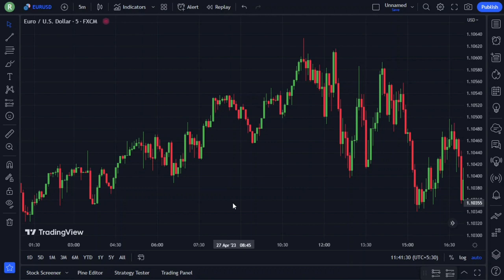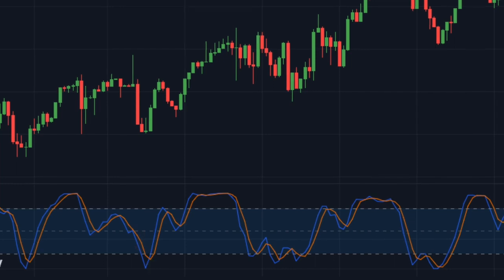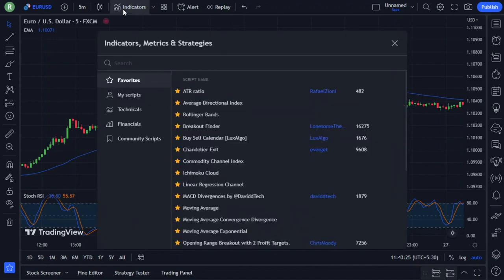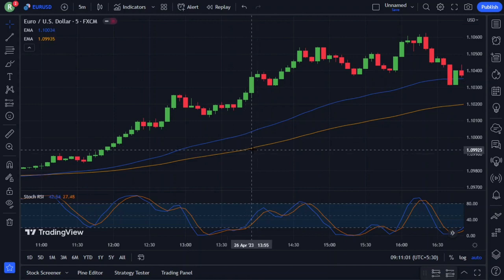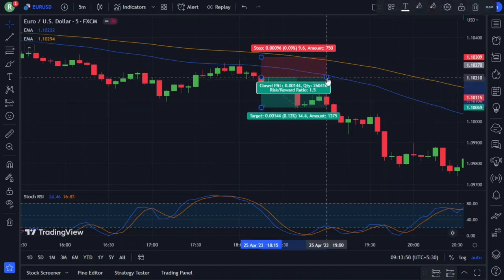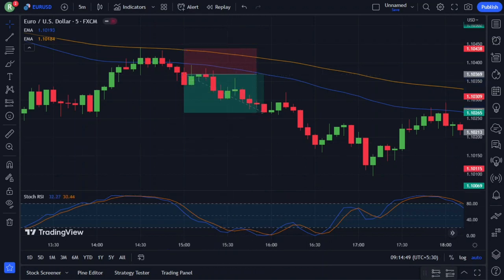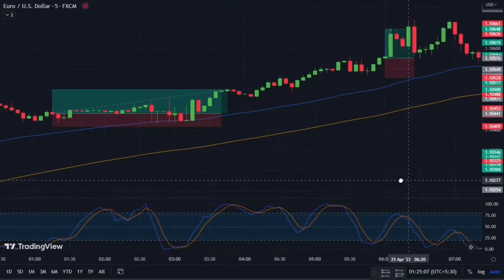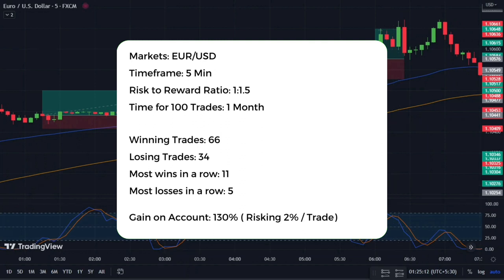The BEST StochRSI Scalping Strategy For Beginners TESTED 100 Times ｜ High Accuracy ｜ Daily Profit